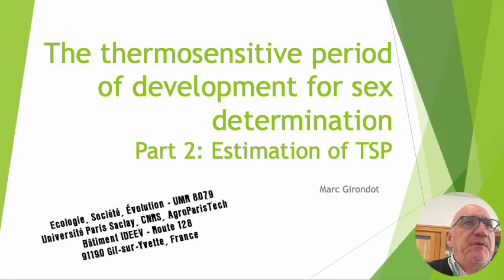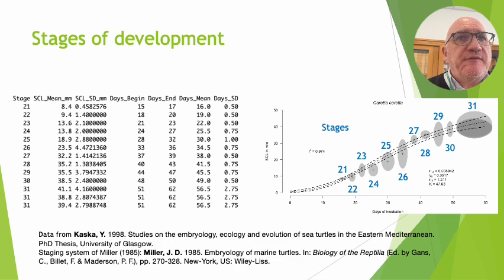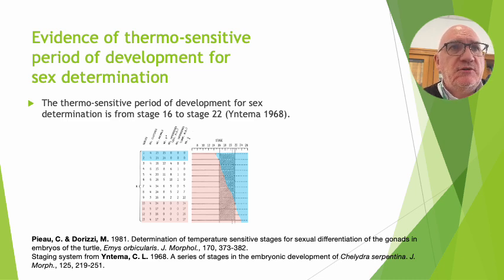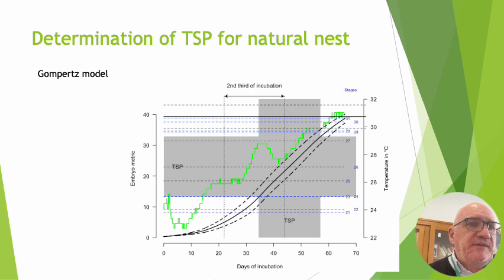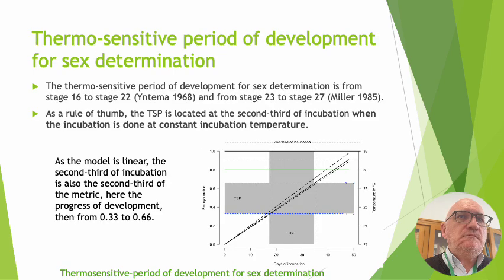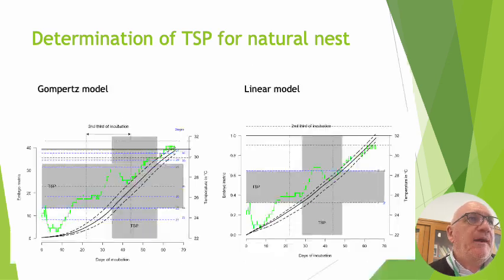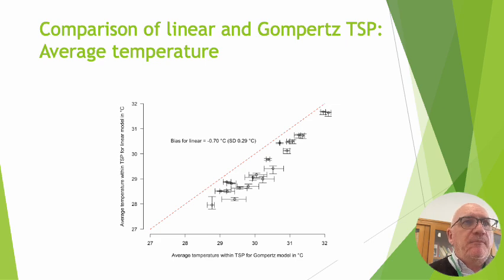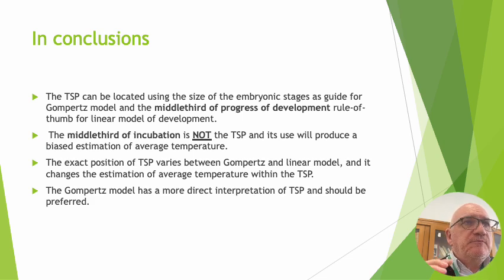Part 2: Estimation of the thermosensitive-period of development for sex determination